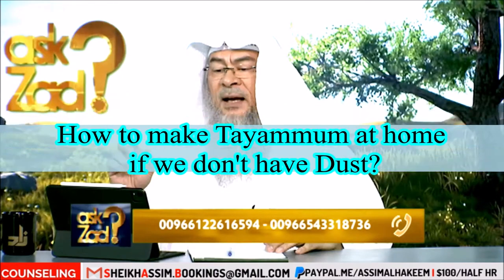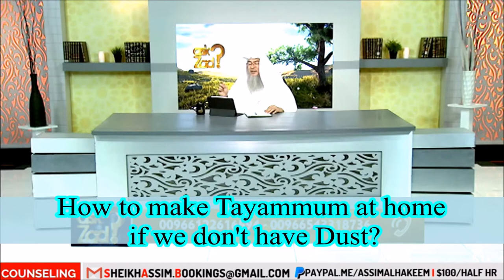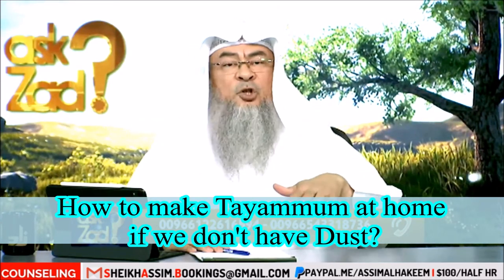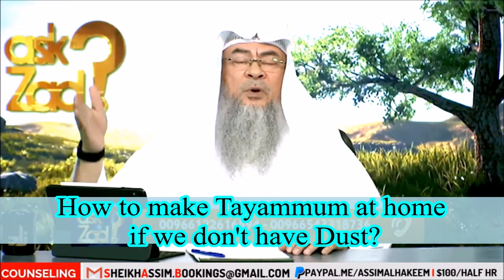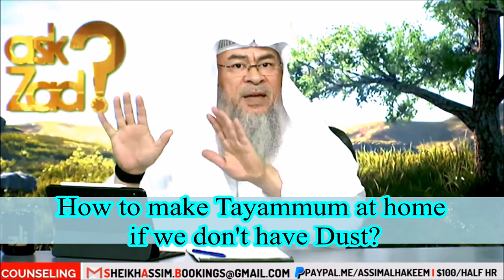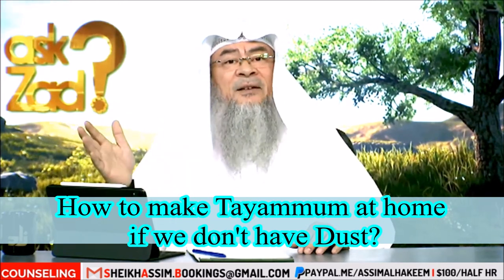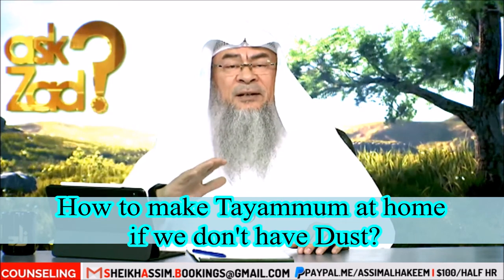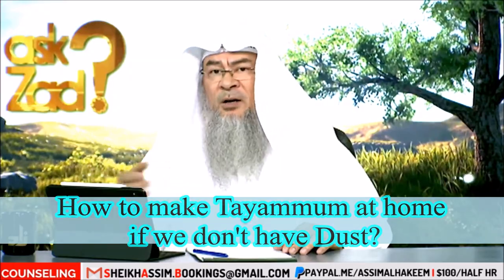How to make Tayammum at home if we don't have Dust?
00:00 Intro & Ques
00:19 Answer
00:45 What if the wall is painted & no dust?

Complete Playlist From Ask Zad Episode 116